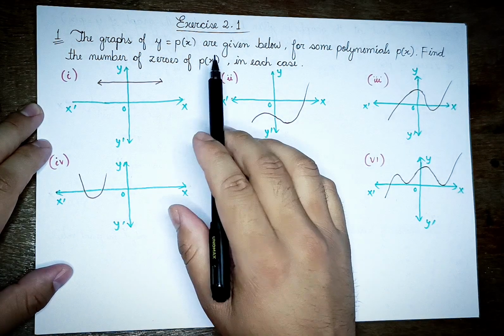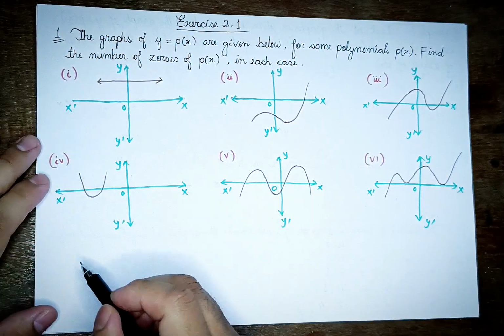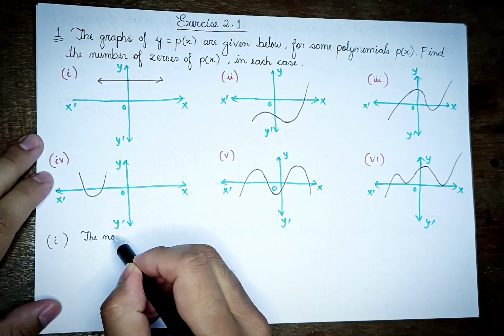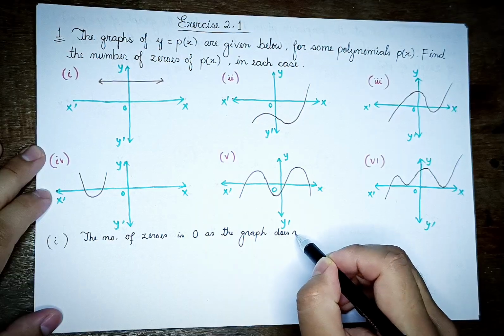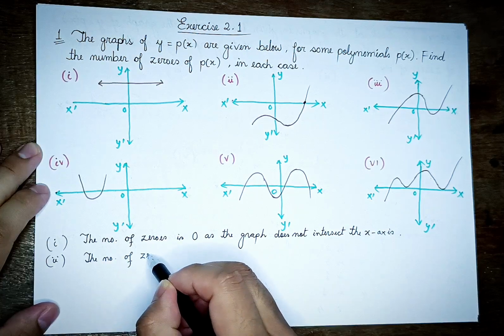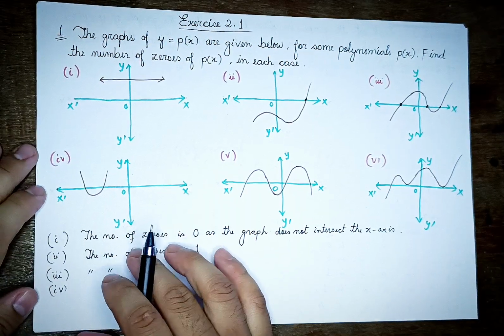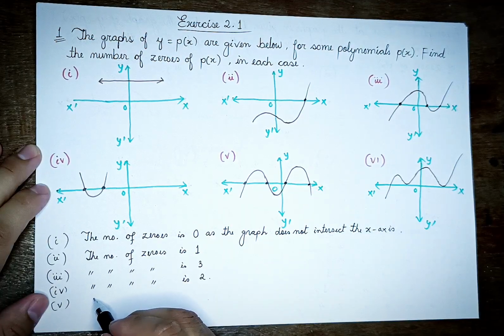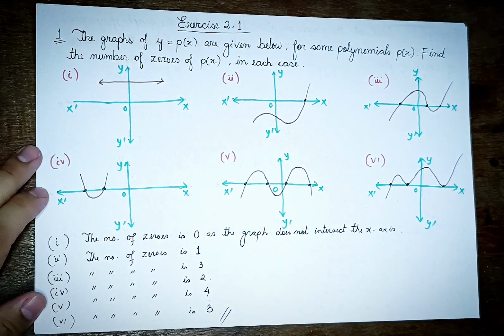Exercise 2.1 | Q1 | POLYNOMIALS | CHAPTER 2| CLASS 10 | CBSE | NCERT | MATHS